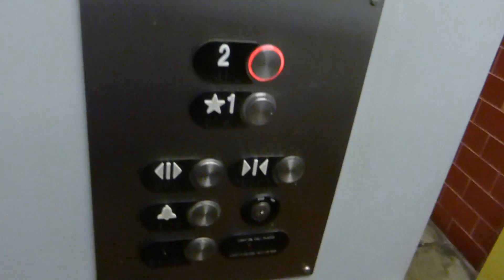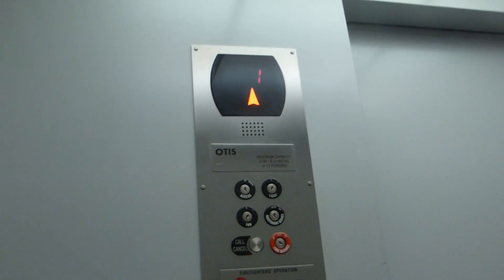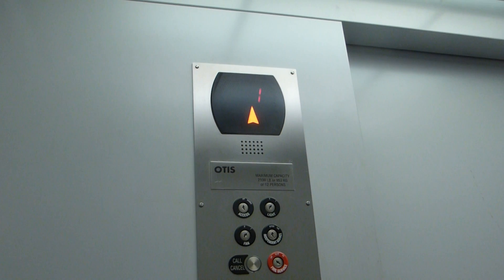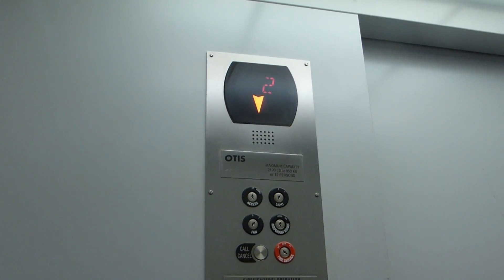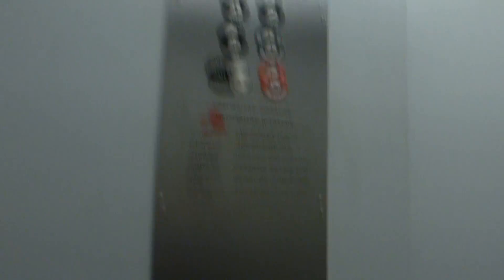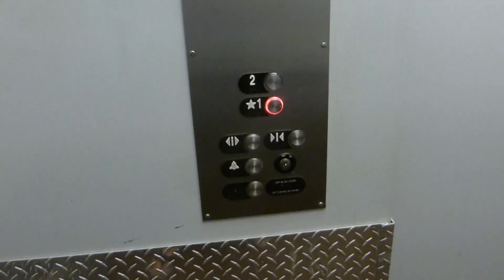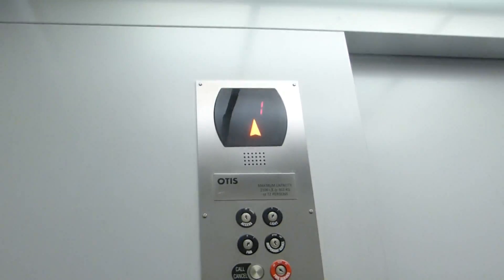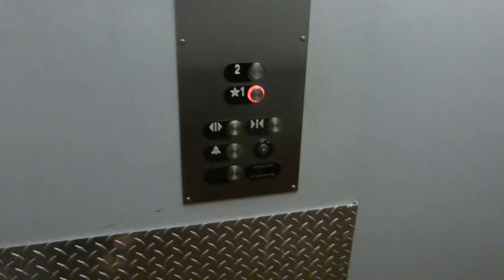Small Otis Hydraulic Elevator At Whole Foods Market Baton Rouge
Riding the small elevator at Whole Foods Market in Baton Rouge LA